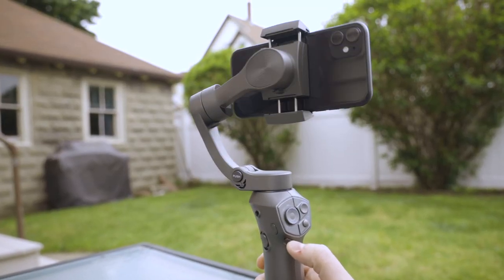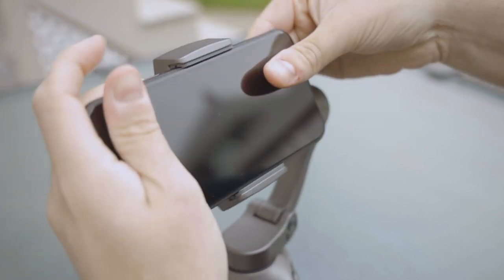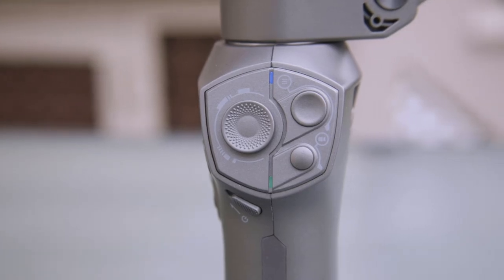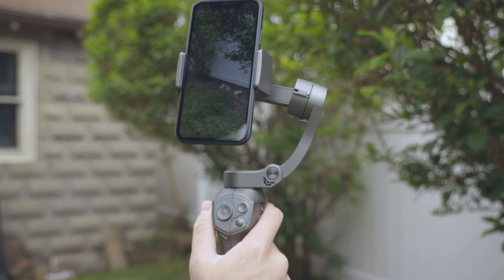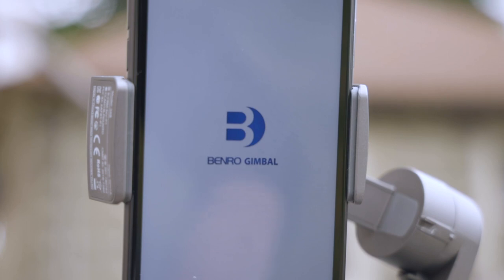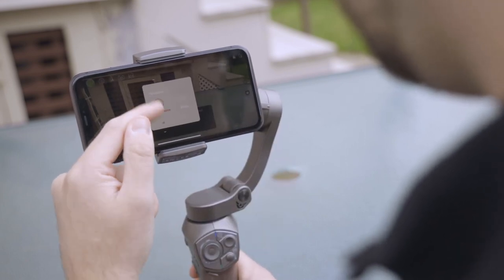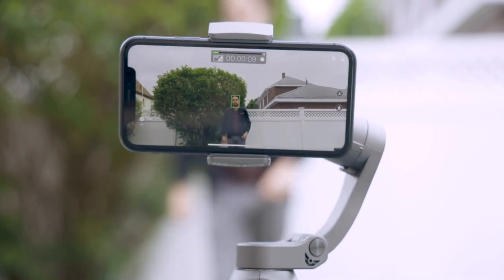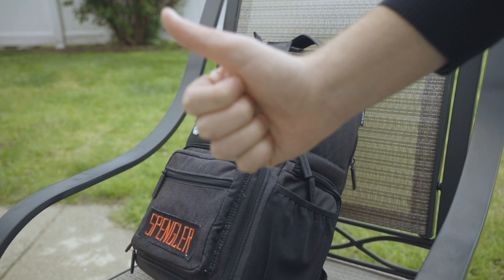Benro 3XS Handheld 3-Axis Gimbal for Smartphones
See what Willis in our Melrose Store has to say about the Benro X Series stabilizers. The Benro X Series 3XS is a 3-axis smartphone gimbal stabilizer boasting a unique foldable arm design that allows for easy storage and travel.